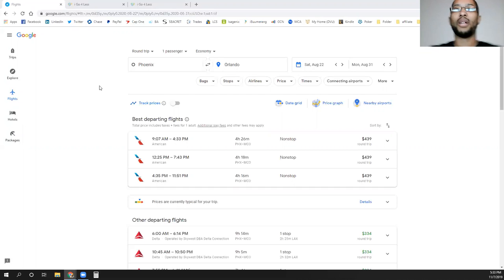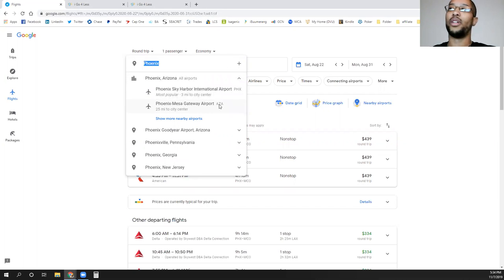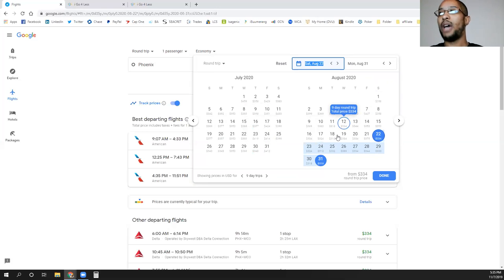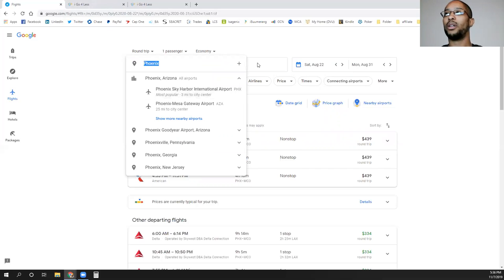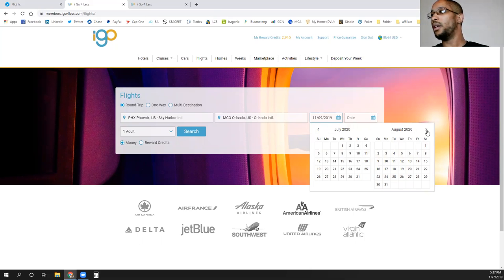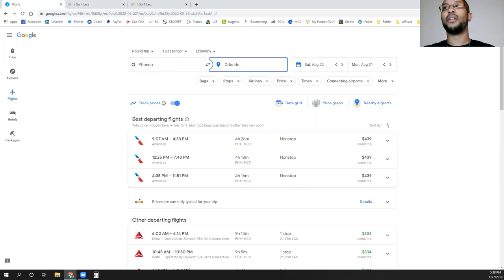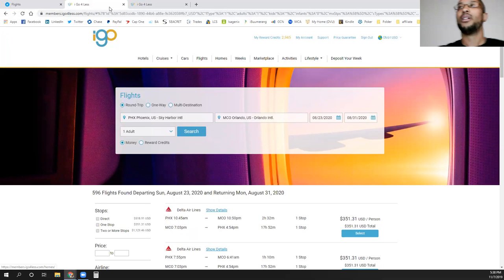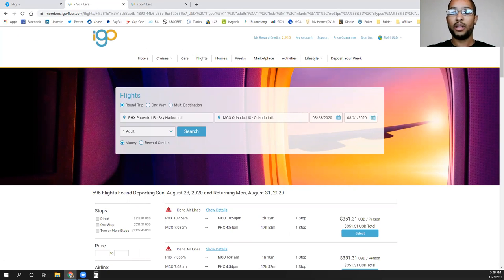TravelCorrect Wholesale Travel Flight Search Savings Tips travelcorrect.com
to book on iGo to earn rewards points for everything you book!

Use Google to search and track flight prices as well as watch for price dips.

Cam Callender
MSI Master Strategist